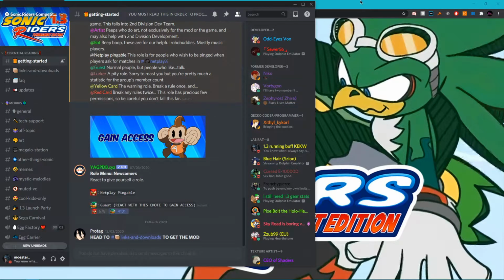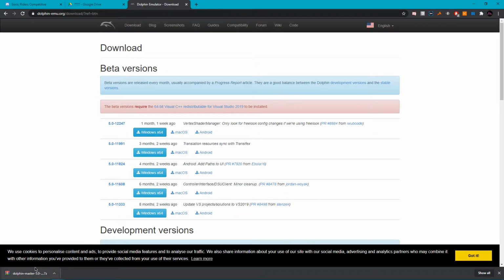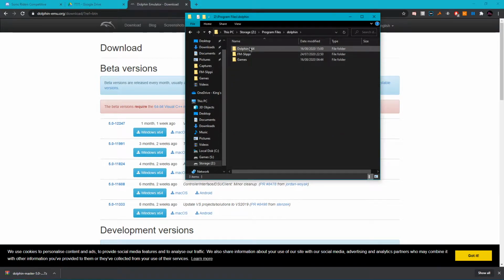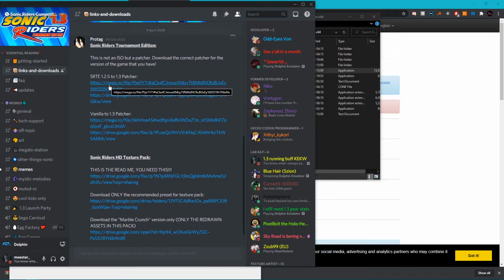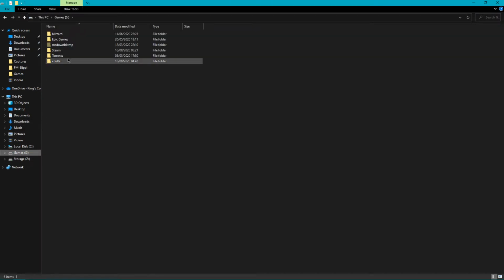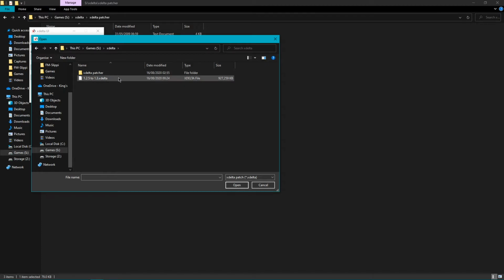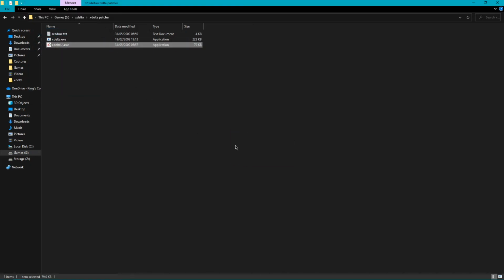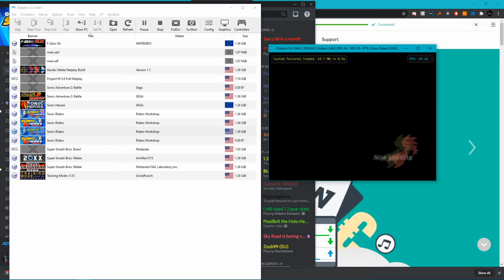SRTE 1.3 getting started tutorial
for a 1.2.5 iso, whisper me on discord ;) (moester_#2504)
ty to firegodjr for the e10g artwork!